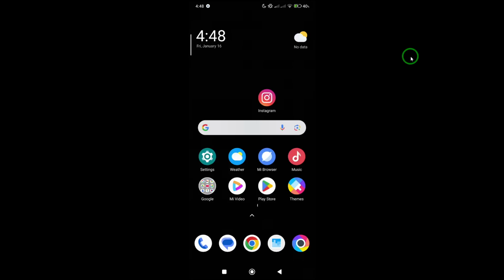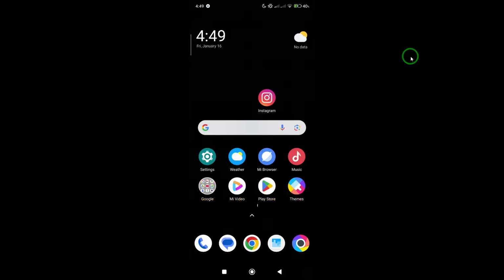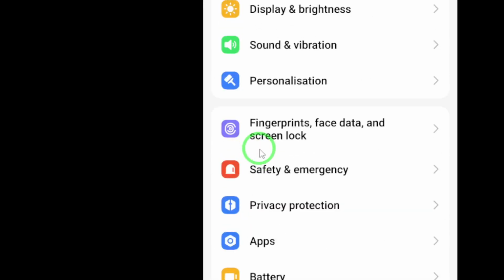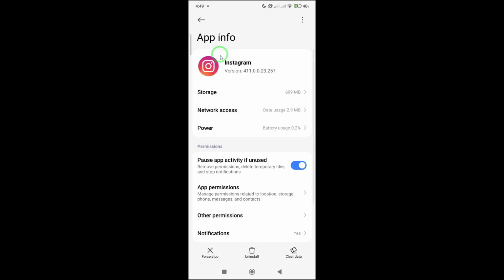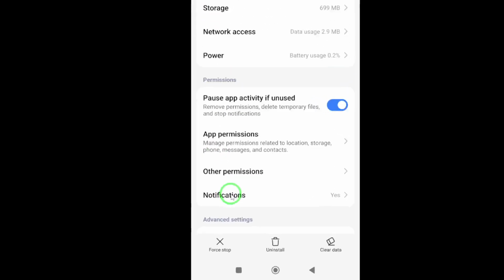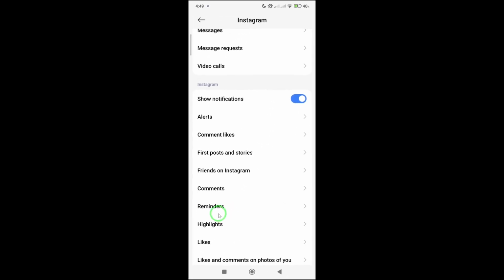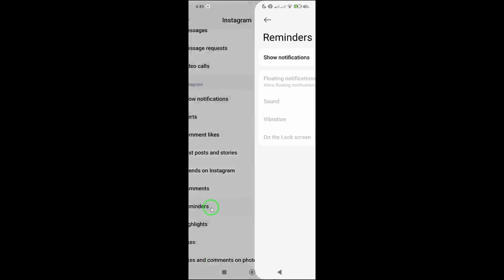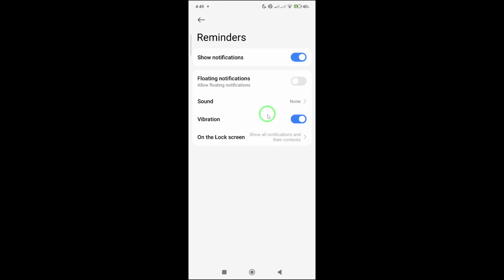How To Turn On Reminders Notifications on Instagram (Updated)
Learn how to turn on reminder notifications on Instagram. This quick guide shows you exactly where to find the reminders setting so you never miss important posts or messages.

If you’ve ever wondered how to ensure you’re alerted about Instagram reminders, follow these steps precisely and you’ll be set in moments.

1. Go to Phone Settings

2. Tap on Apps

3. Tap on Instagram

4. Tap on Notifications

5. Tap on Notification categories

6. Under Instagram Toggle on Reminders option

Would you like me to tailor this for a specific device or include a brief on-screen text cue to help viewers follow along?-
Timeline:
00:00 Start
00:12 How to do it
01:05 End